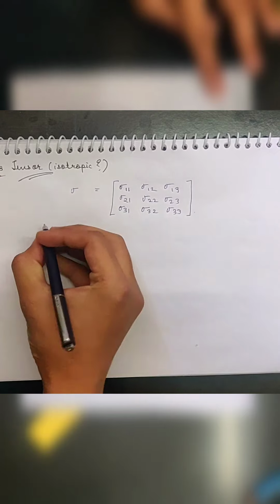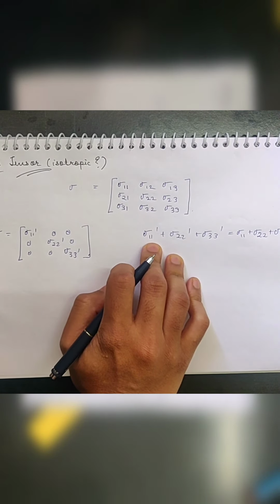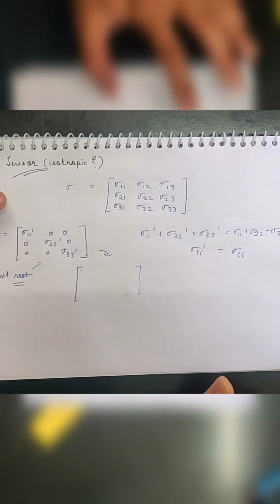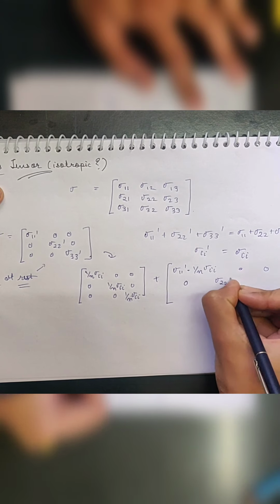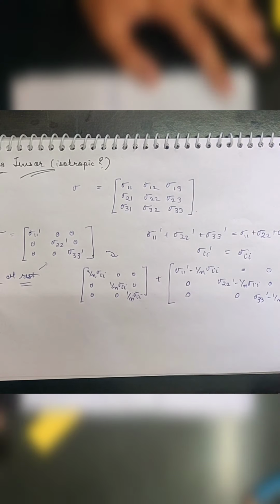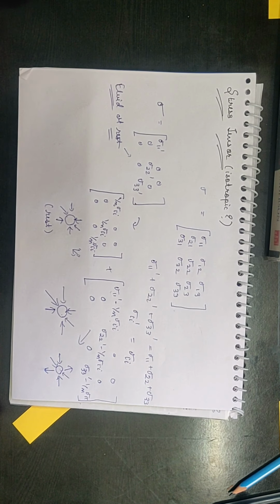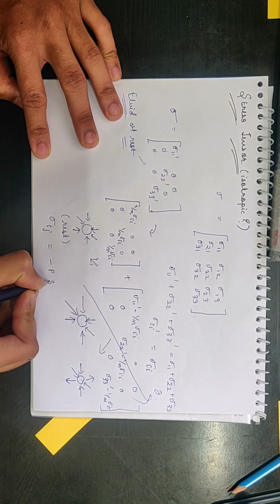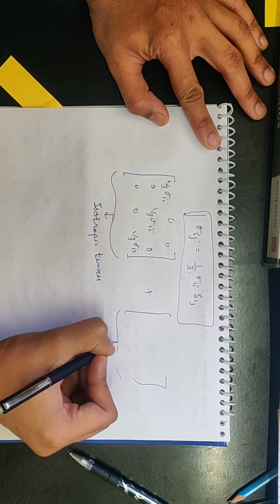Stress tensor for Fluid Element at Rest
Show that the stress tensor is isotropic for a fluid element at rest.